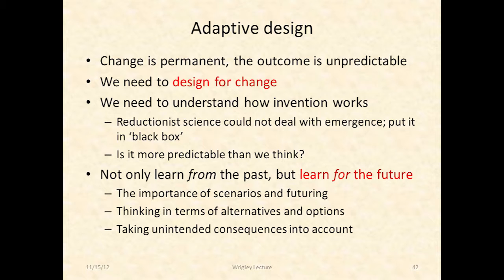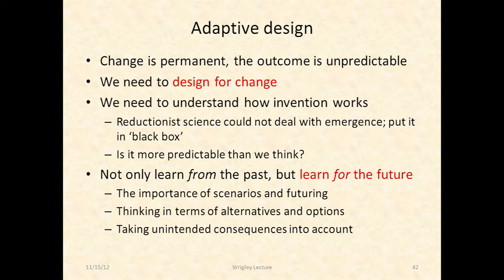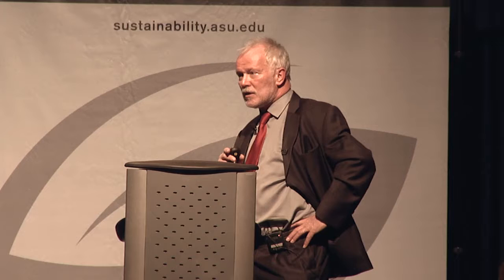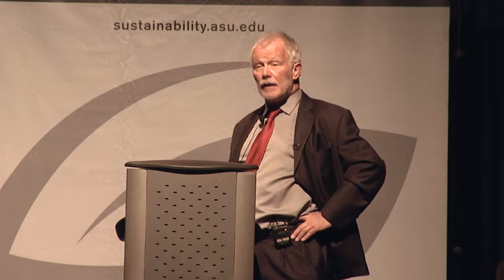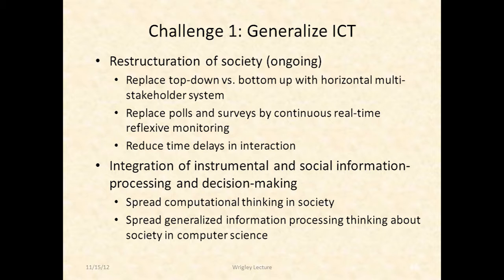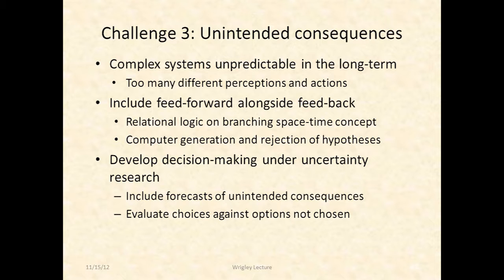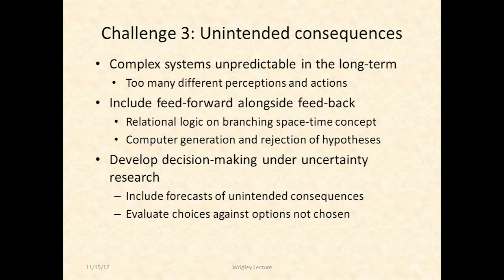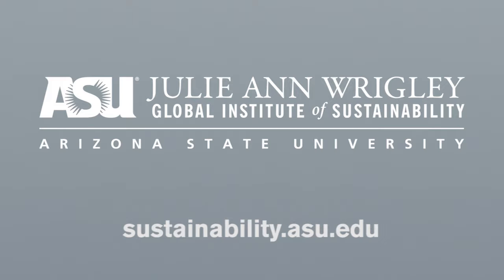"Adaptive Design: Designing for Change" by Sander van der Leeuw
November 15, 2012 | Sander van der Leeuw, 2012 United Nations Champion of the Earth and former dean of the School of Sustainability, stresses the importance of designing things with the ability to adapt to new future conditions.